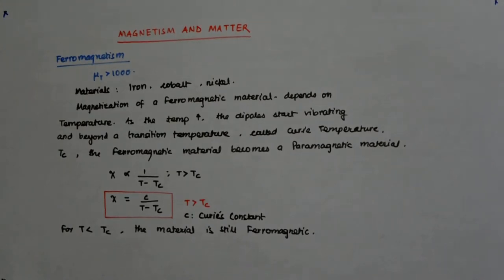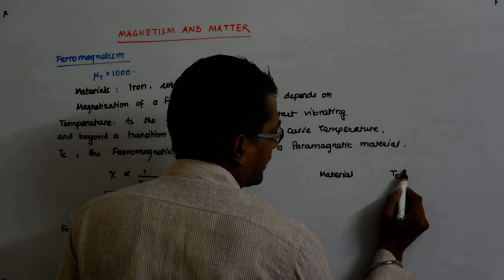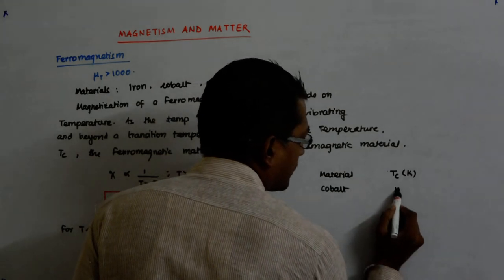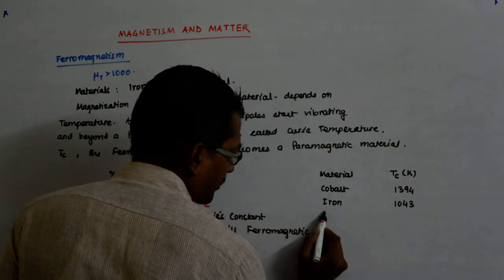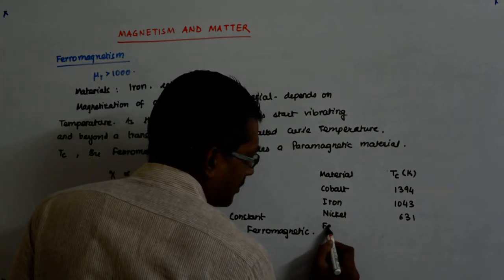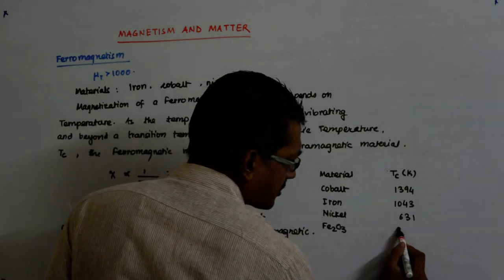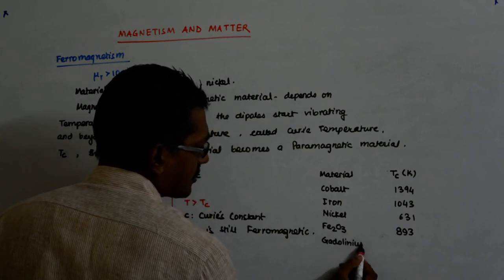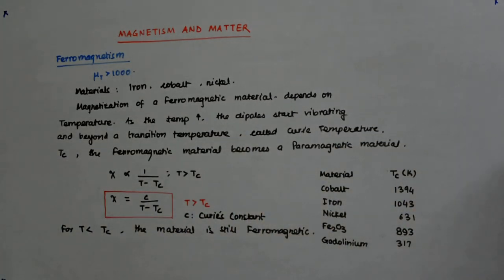Magnetism and Matter 25 | Class 12